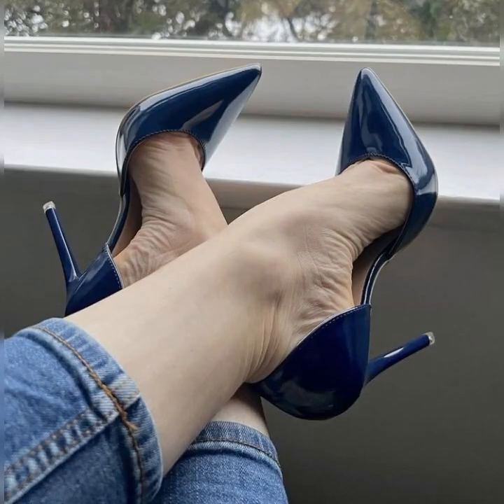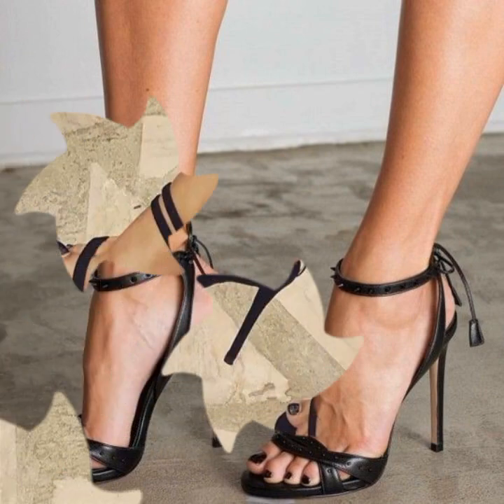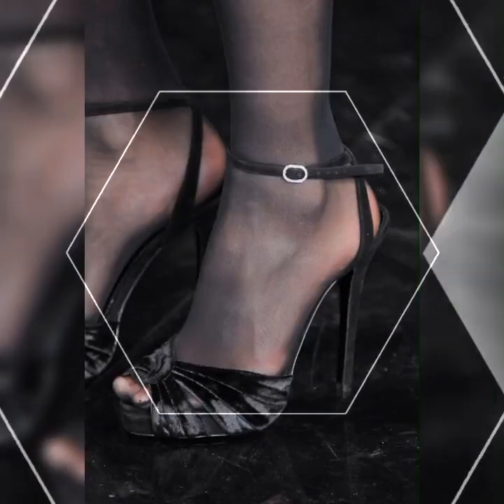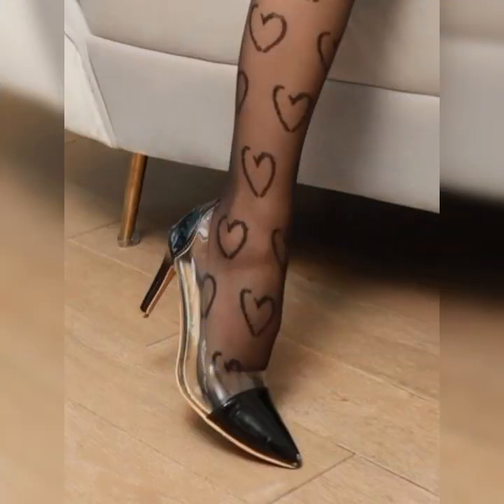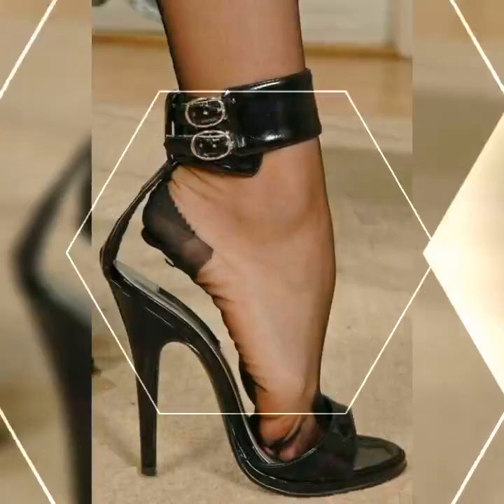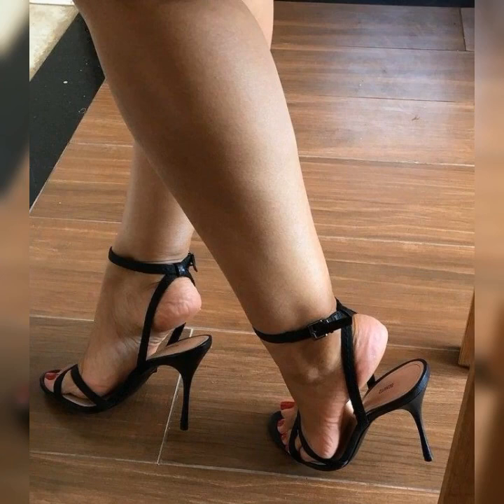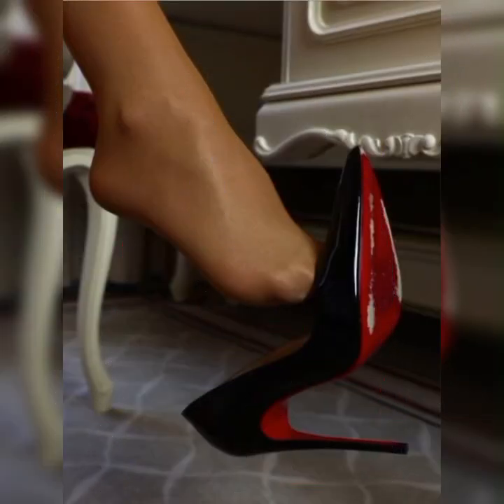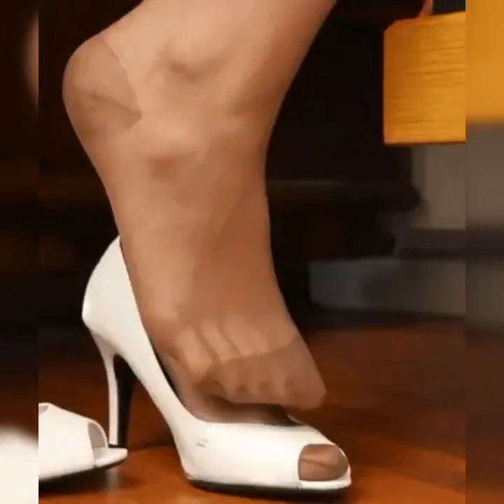Latest Nylon Stockings With Pumps || Stylish bucks for women's || Beautiful legs with stocking 🧦